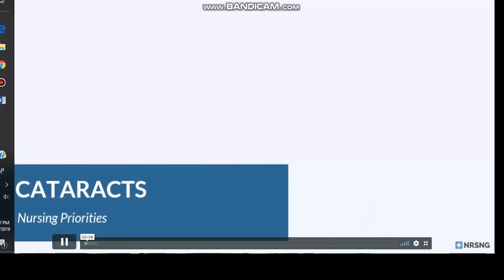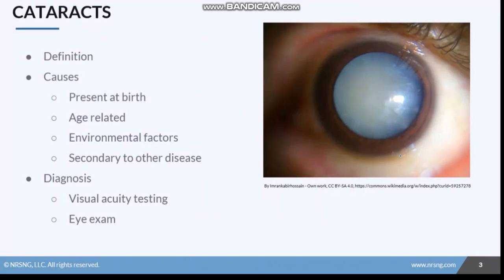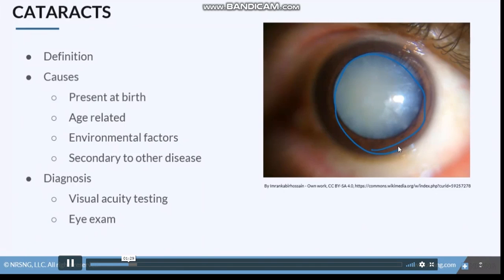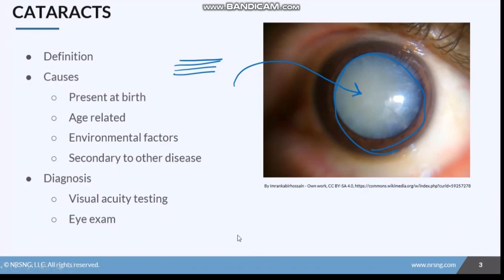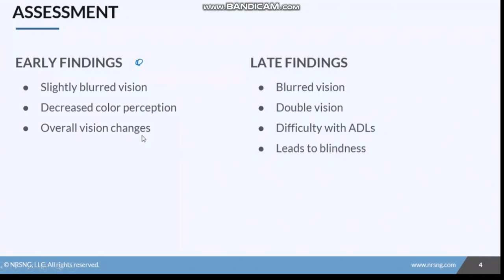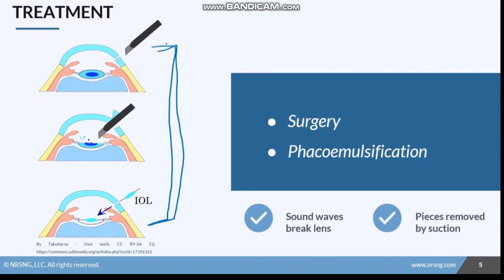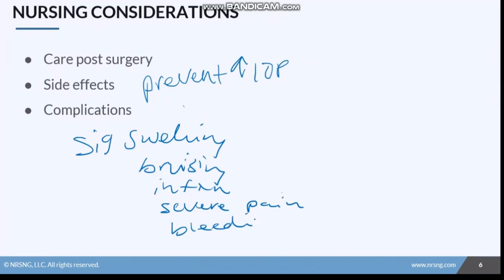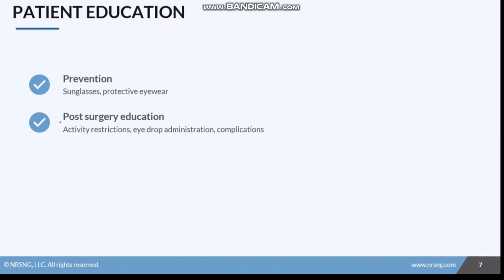FINAL SENSORY 2